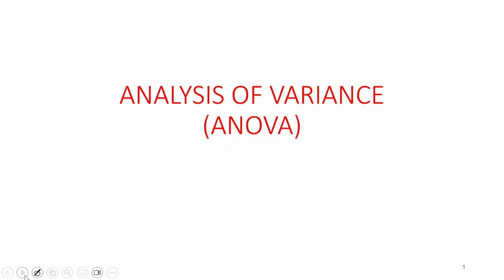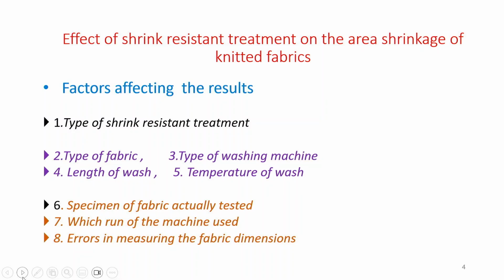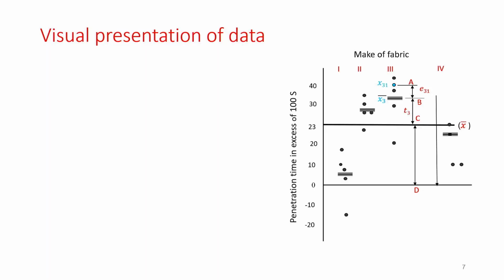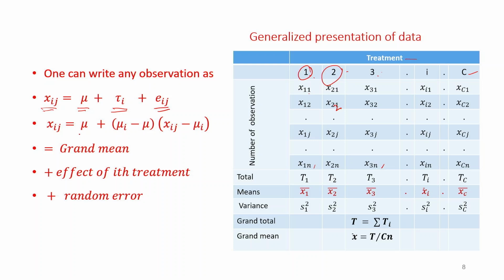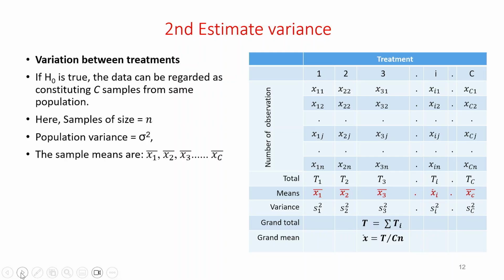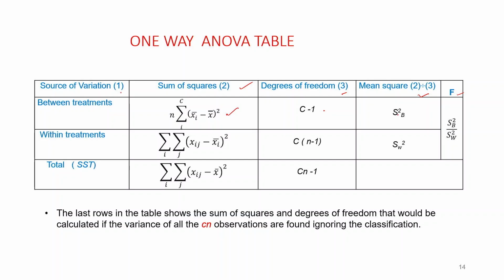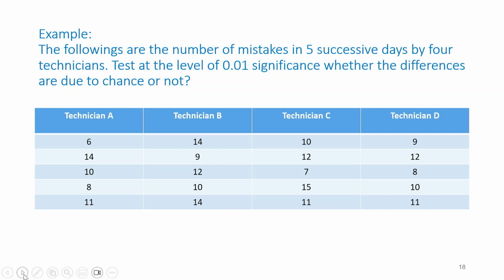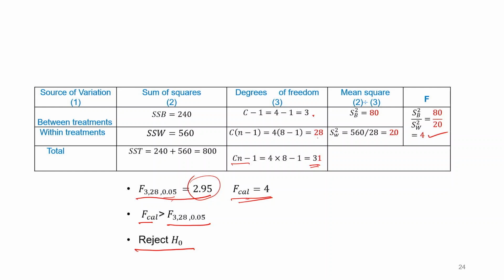Analysis of Variance (Anova)